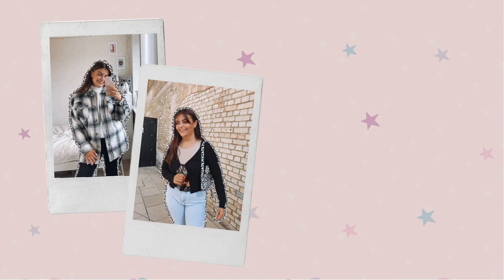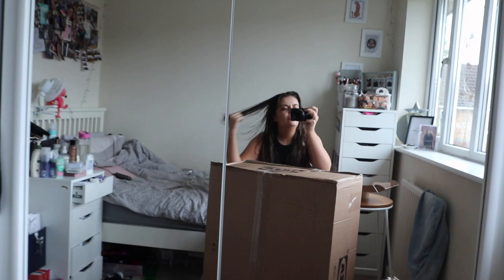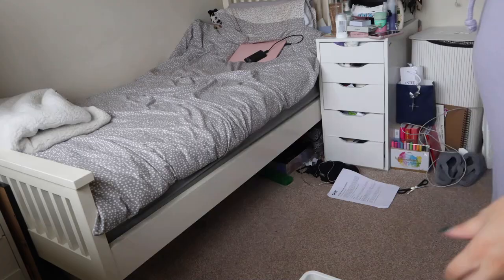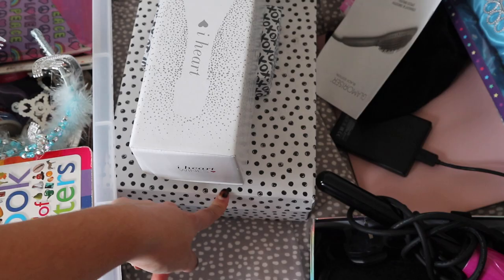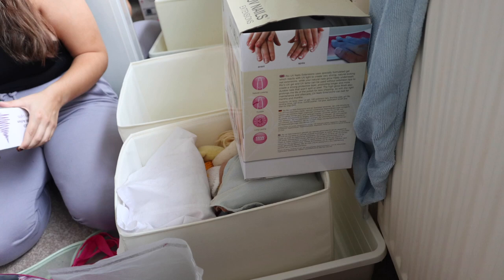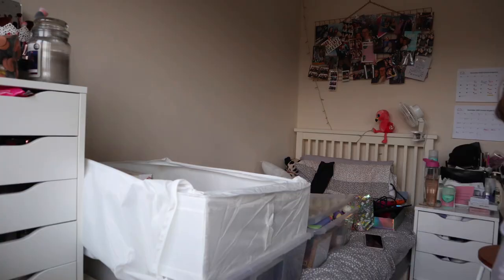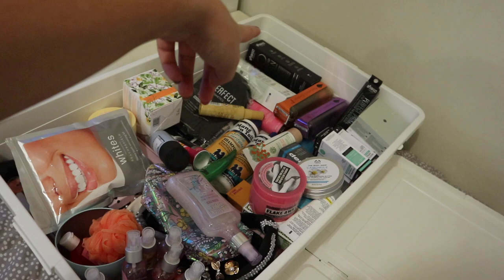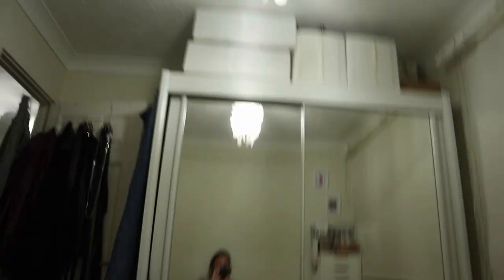ORGANISE MY LIFE WITH ME 📦 Ikea haul and new bedroom storage | styledby.chloe